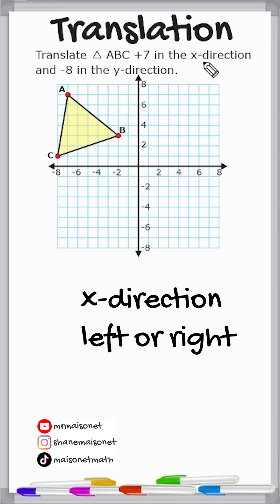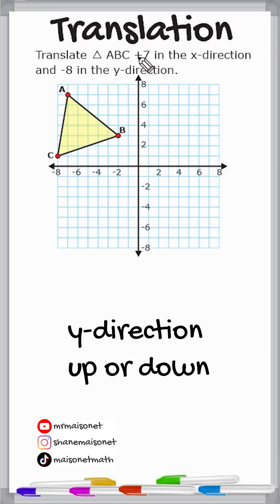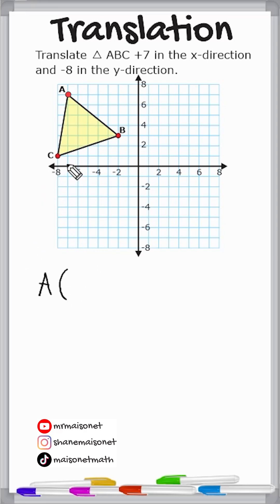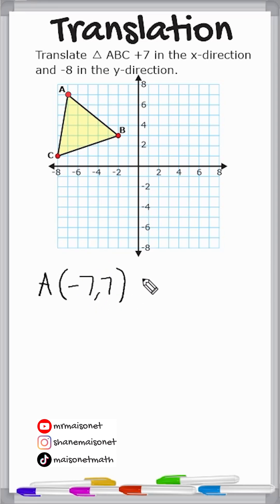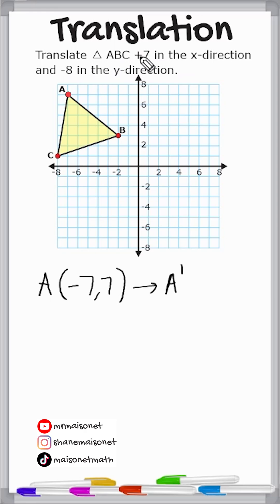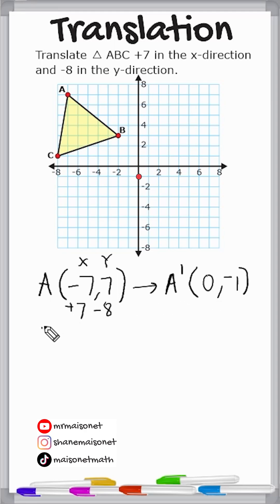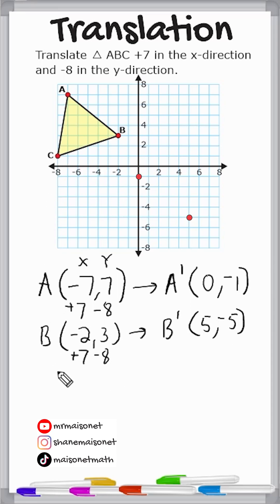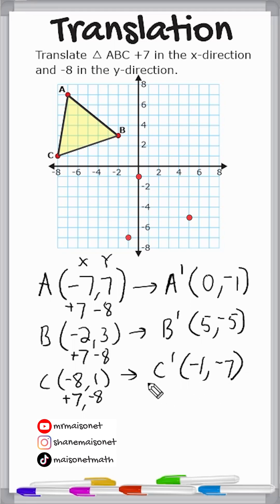Translation On The Coordinate Plane -Transformations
Watch how to easily translate a triangle on the coordinate plane! Apply this rigid transformation by simply adding integers.
I hope this video helps you understand how to solve these type of problems.